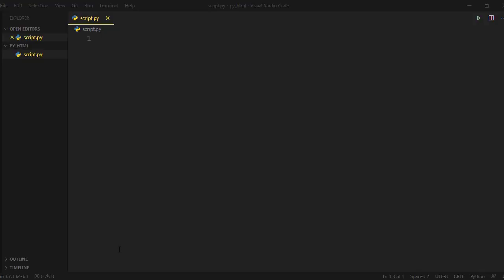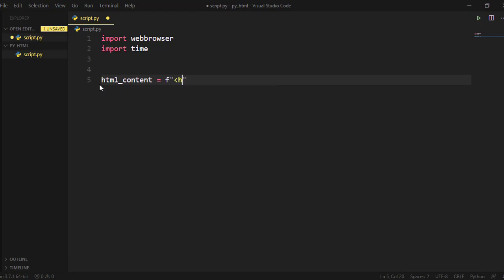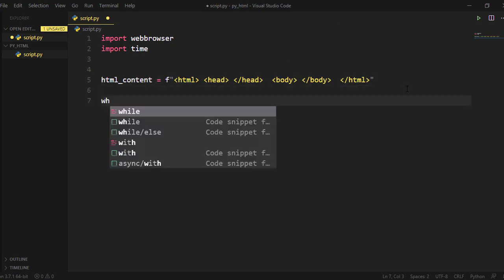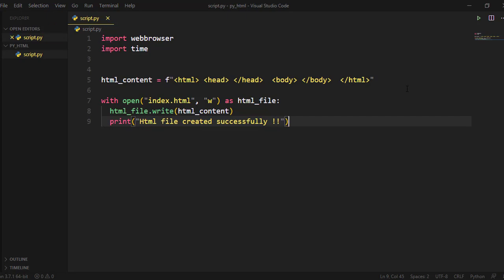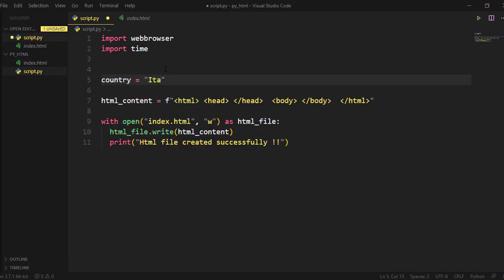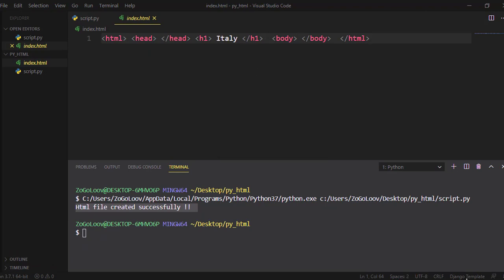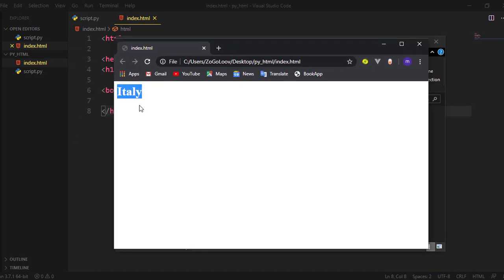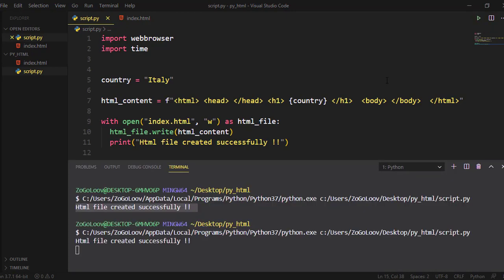Create An Html Page With Displaying Python Variable On It